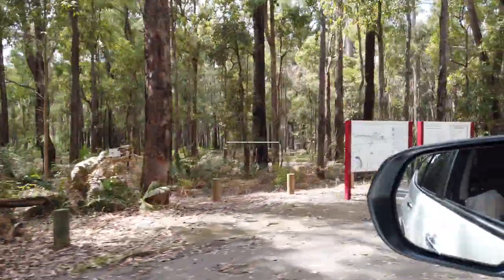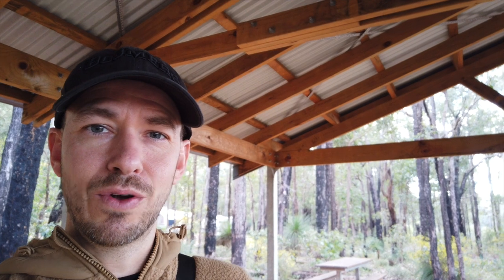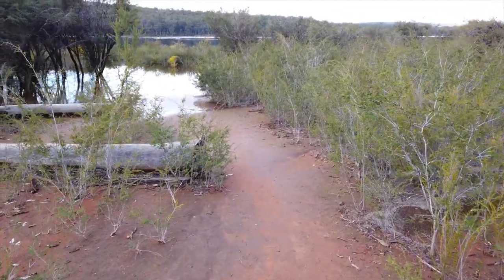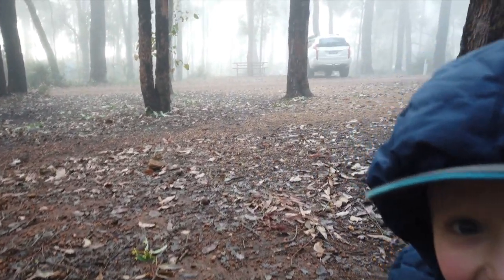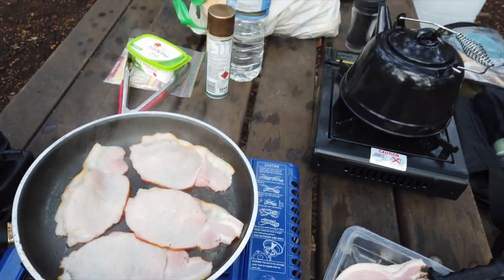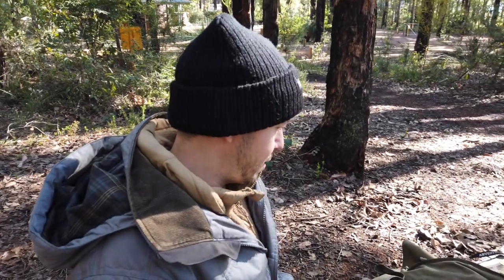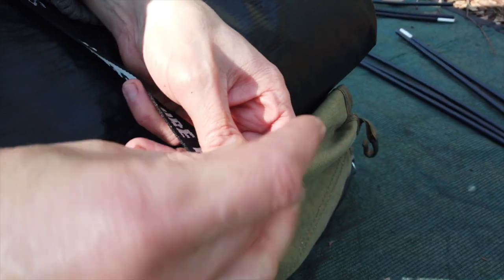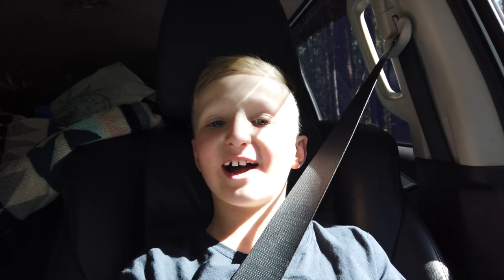Weekend Camping 2hrs from Perth 🏕 Potters Gorge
Only 2 hours from Perth lies Potters Gorge, nestled on the Wellington Dam. A great spot with basic amenities in bush surroundings. Fire pits provided.